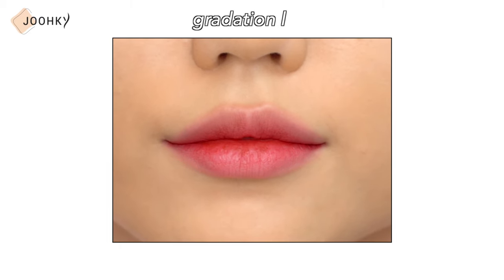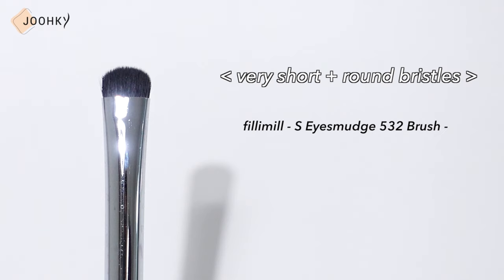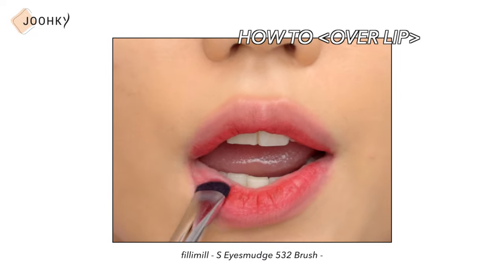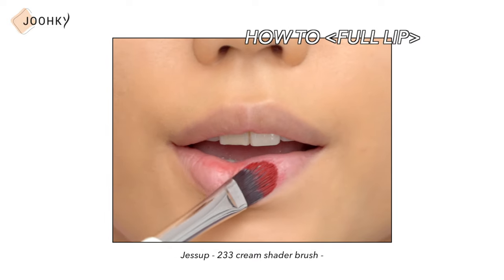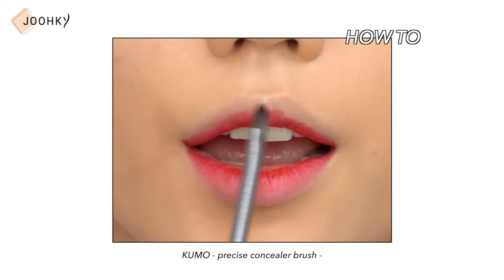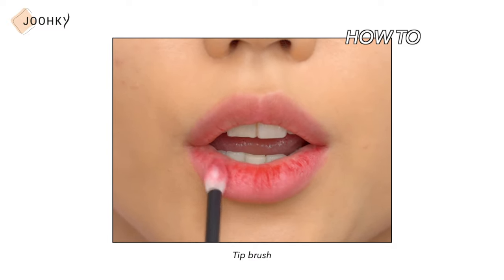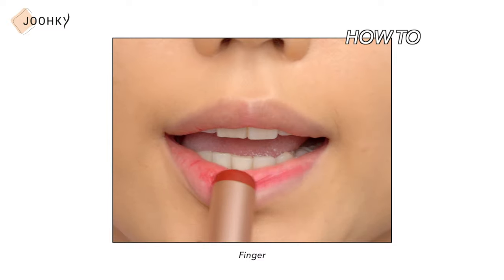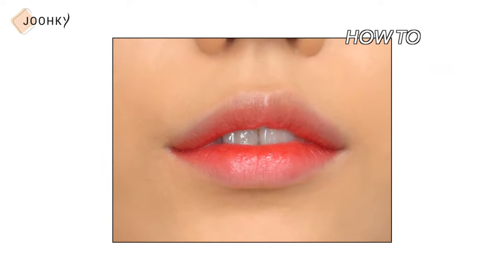How to gradation lips? Gradation tools, how tos, tips | Korean lip makeup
Guys, how do you usually apply on your lip products?
Some people prefer to apply their products in full lip, but in Korea, gradient lips the much more popular method.

So today, I'm going to introduce these tools and take the time to show you some how-tos as well.

⏱TIME LINE⏱
00:00 - Greeting
00:13 - Gradient lip
00:45 - Brushes
00:54 - fillimilli brush
01:45 - Jessup brush
02:38 - Kumo brush
03:23 - Cotton swab
04:42 - Finger
05:03 - Tint
05:28 - Side thought
05:41 - Closing